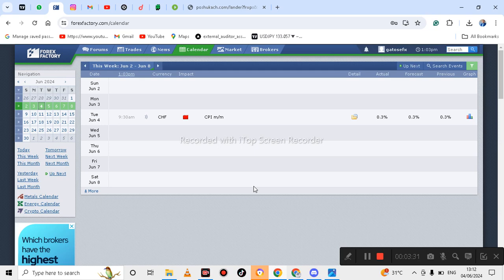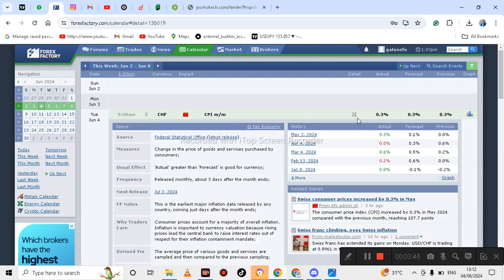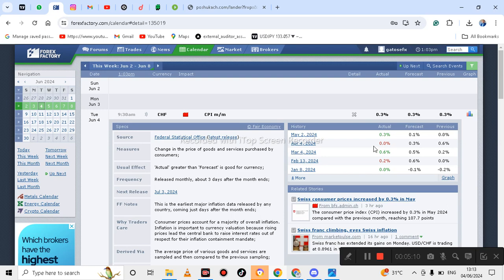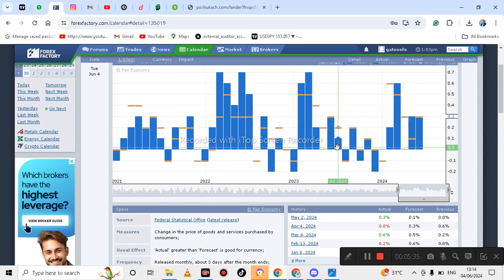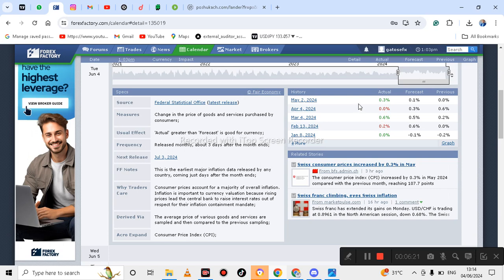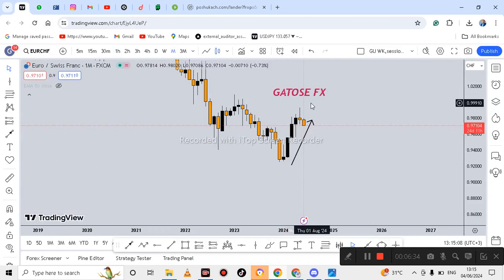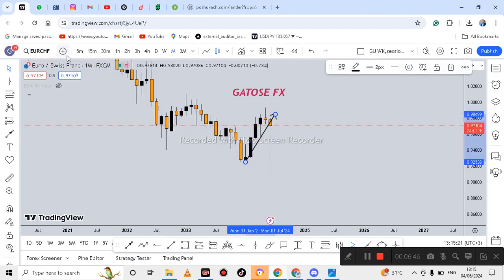CHF CPI NEWS ANALYSIS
CHF CPI NEWS  ANALYSIS JUNE 24